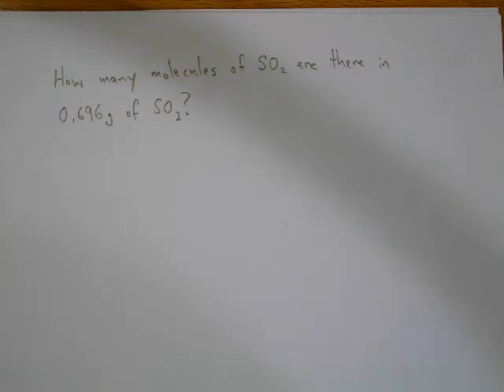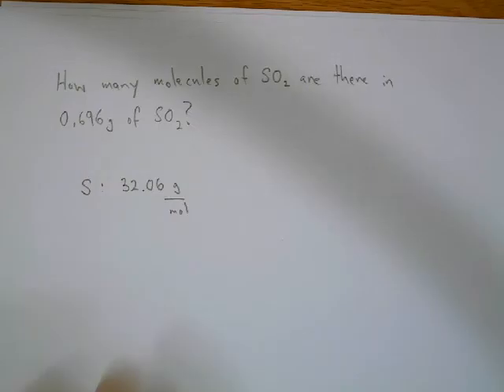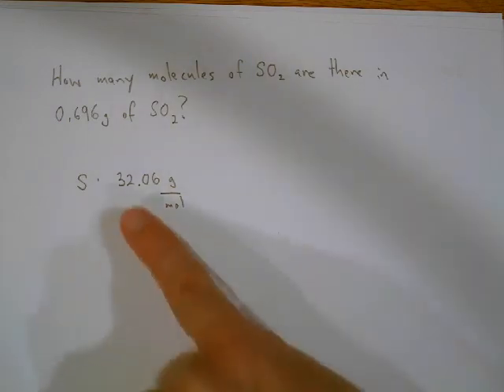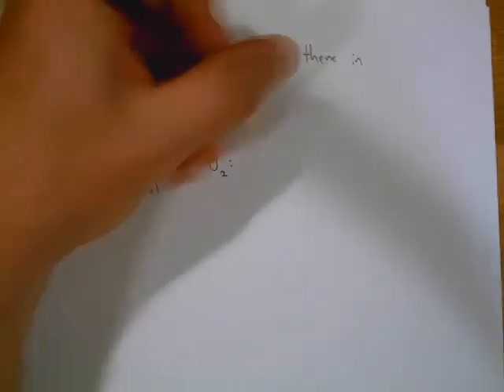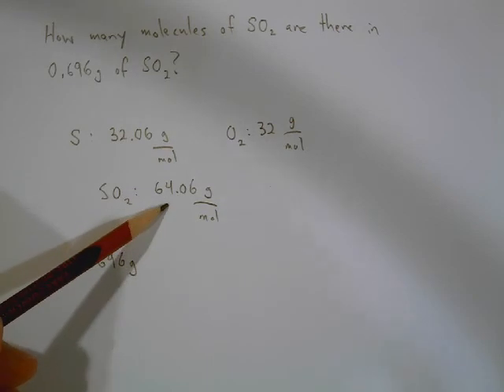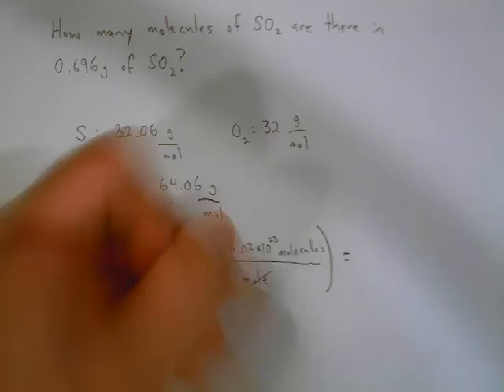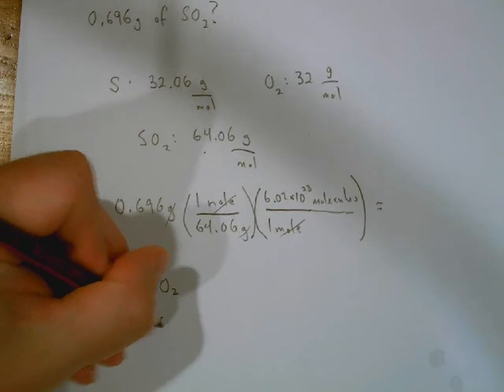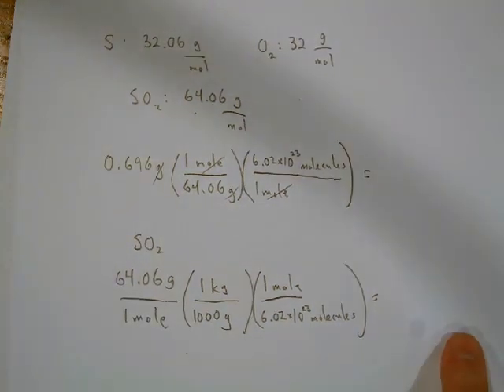Convert grams to molecules